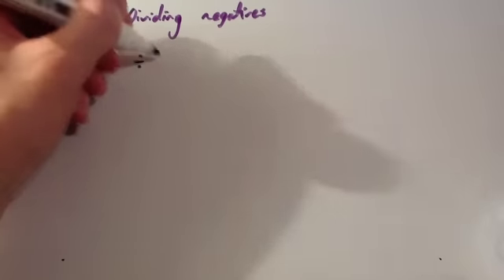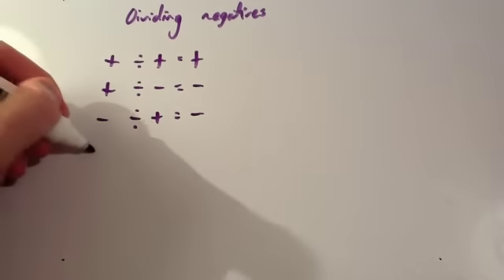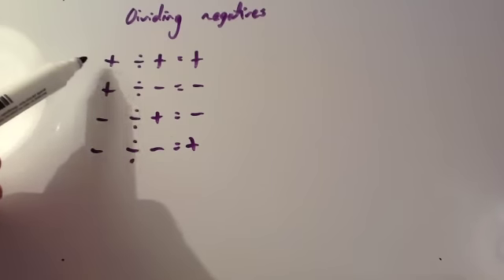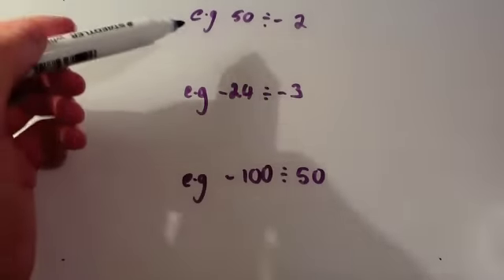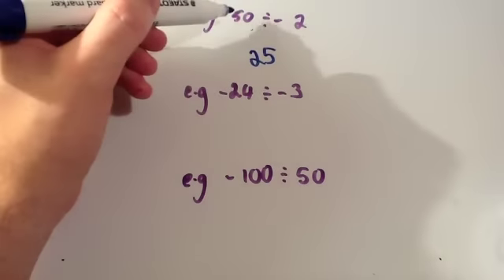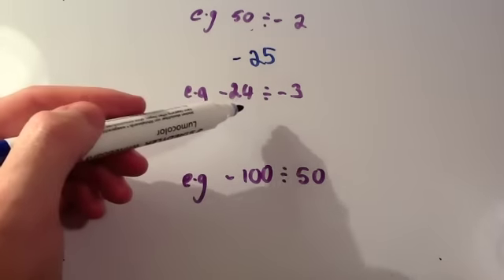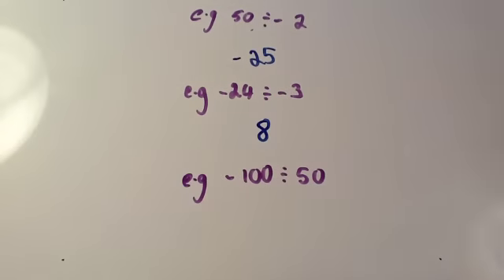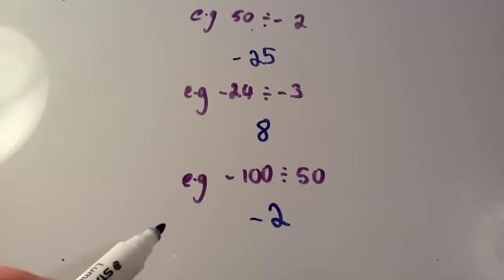Dividing Negatives - Corbettmaths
Corbettmaths - This video explains how to complete divisions that involve negatives